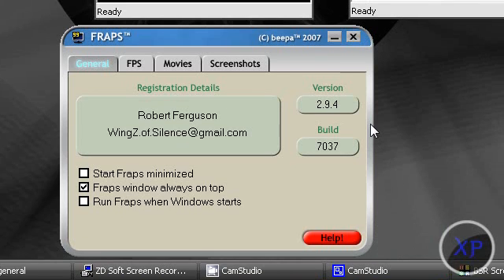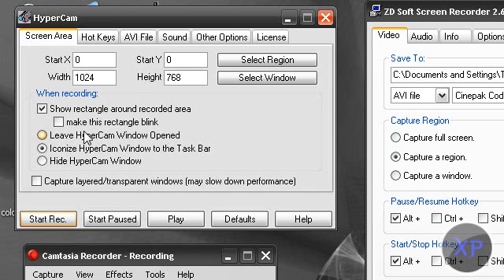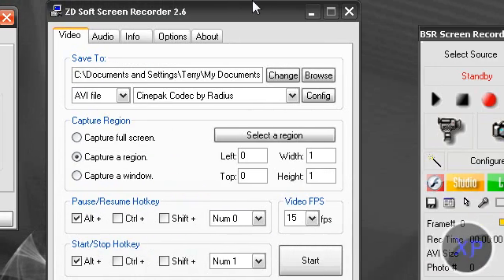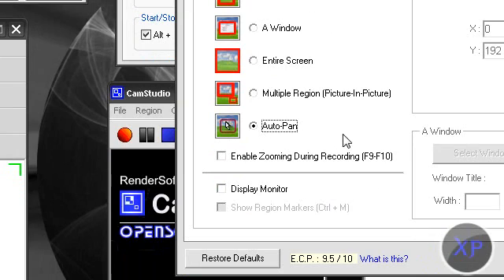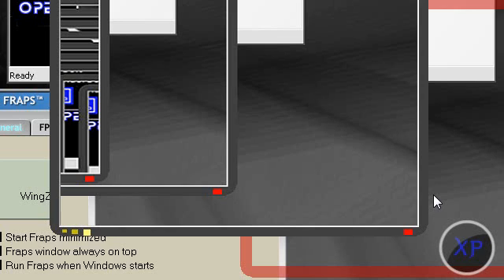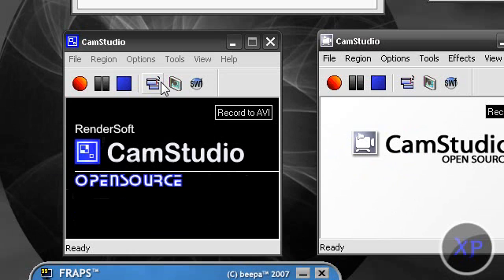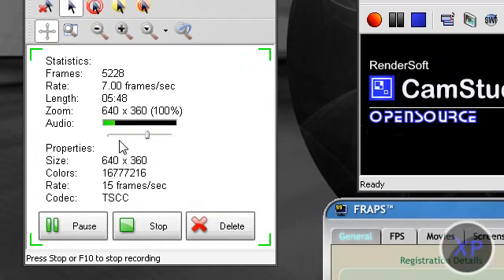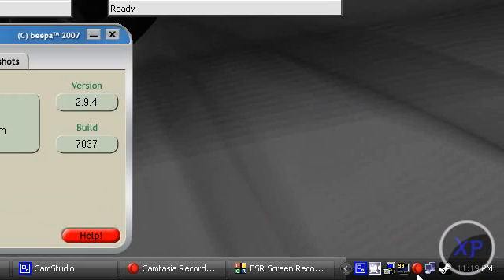Great Recorders to Use for Screen Recording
Lots of screen recorders to use for screen recording.